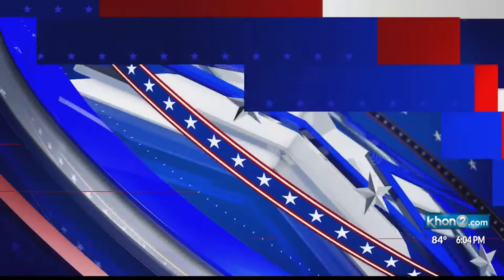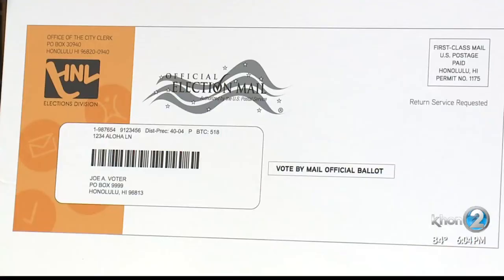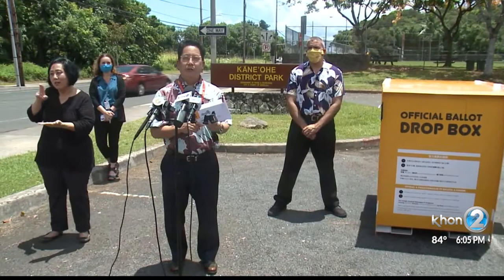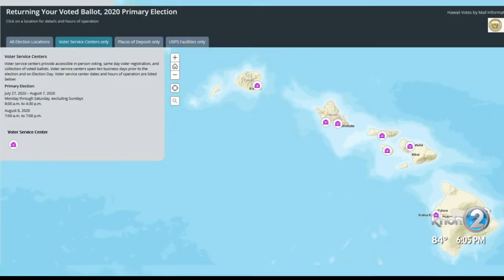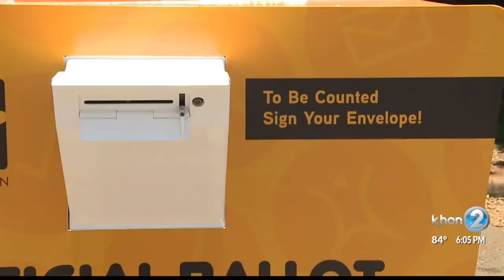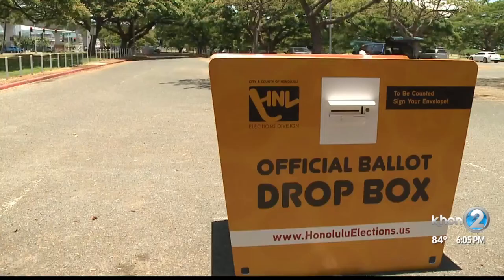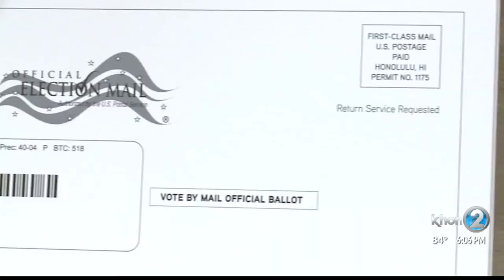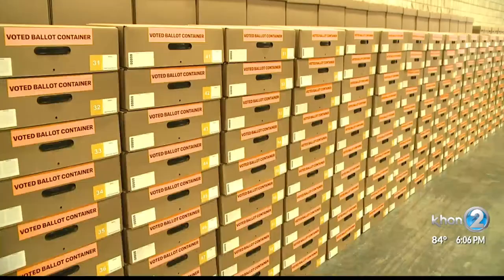A look at many options to cast a 2020 vote, and how it’s counted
The 2020 elections are underway and they'll look a lot different in Hawaii due to the shift to mostly mail-in system.